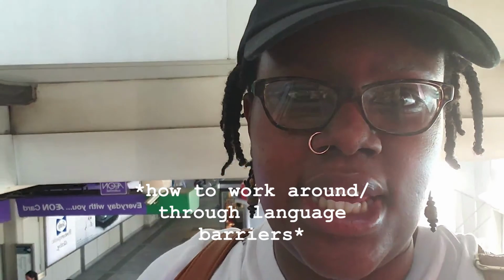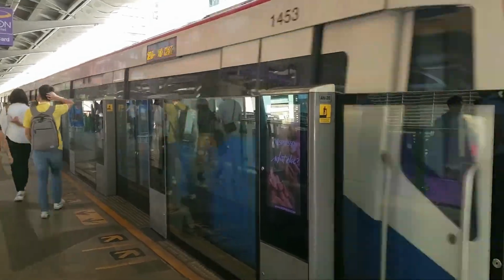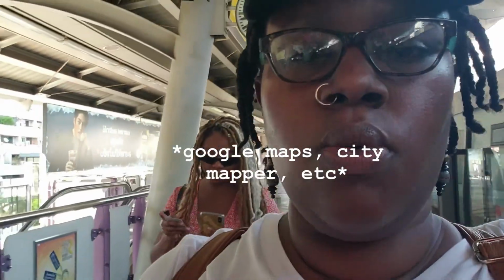tips for taking the train in bangkok | first time in thailand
Hey girl.  We ended taking the BTS train in Bangkok to get from our hotel to our thai cooking class.  It was def an adventure lol.

- Nikki

Did you peep...